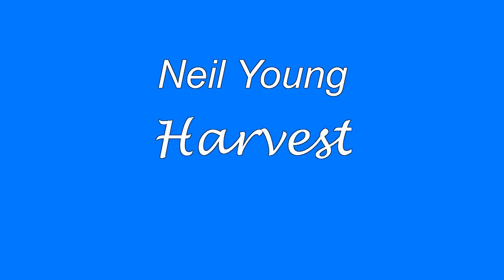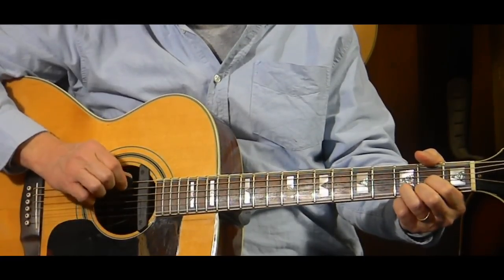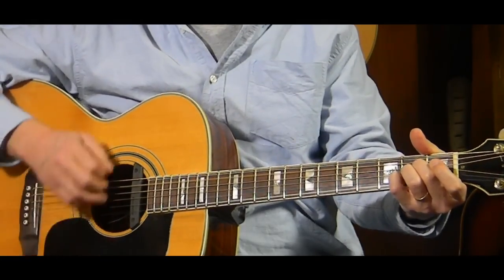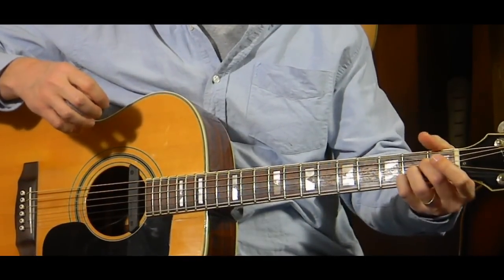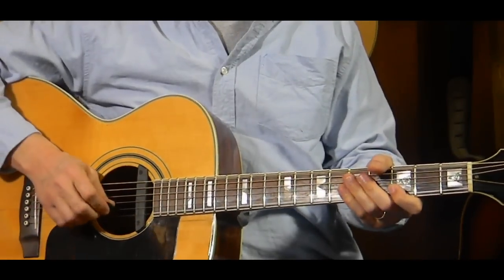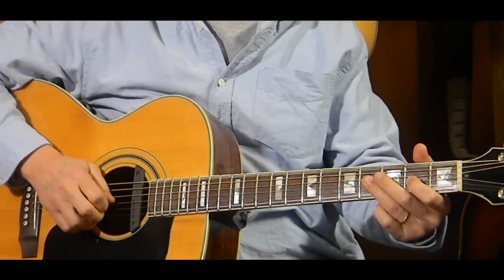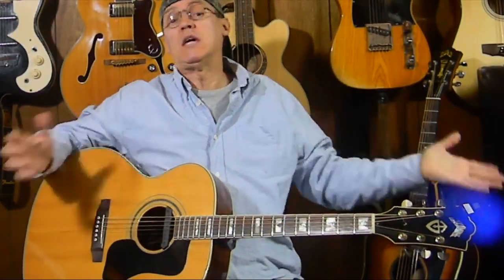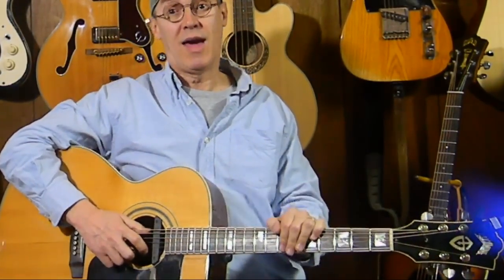How to Play Harvest by Neil Young - L79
This is my arrangement of this piece. More or less.